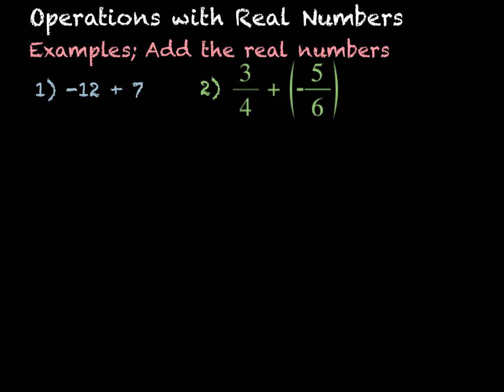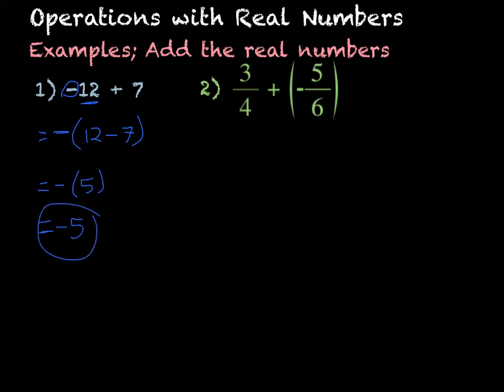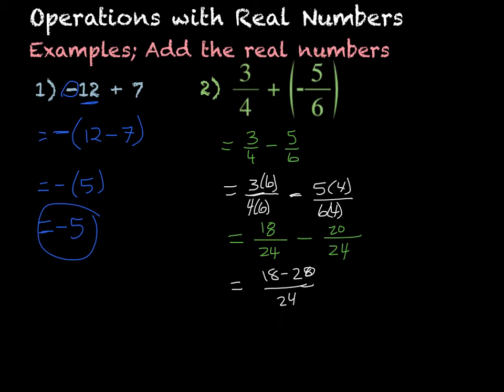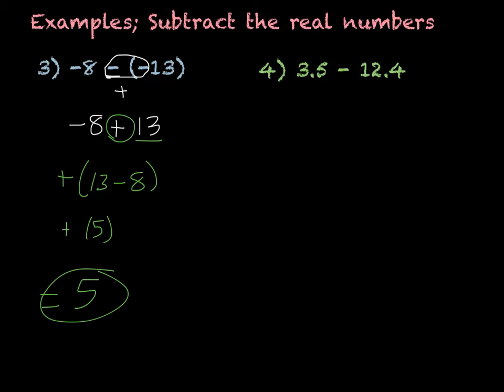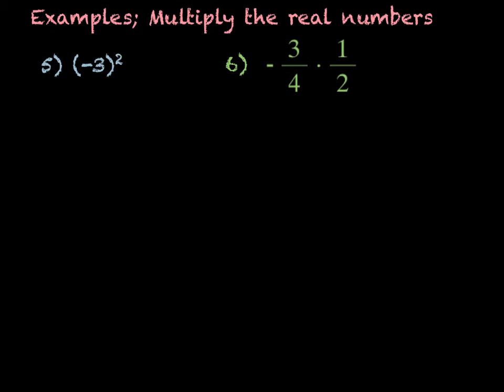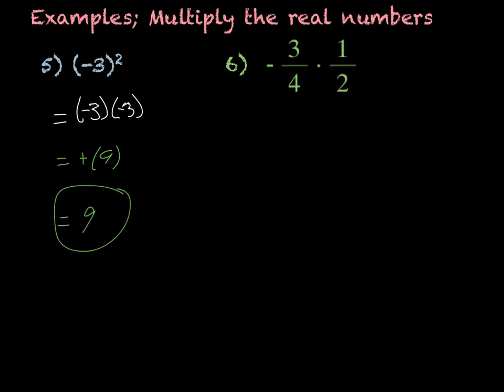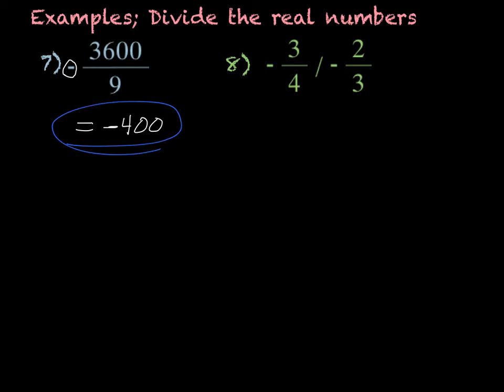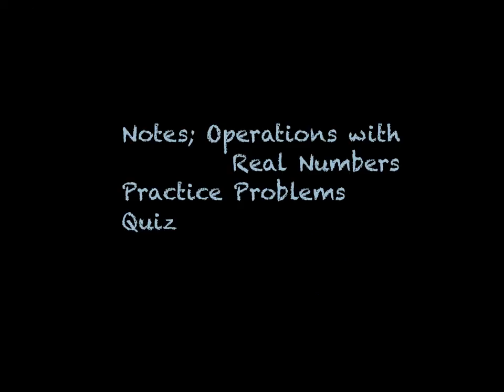Operations with Real Numbers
Notes over operations with real numbers.